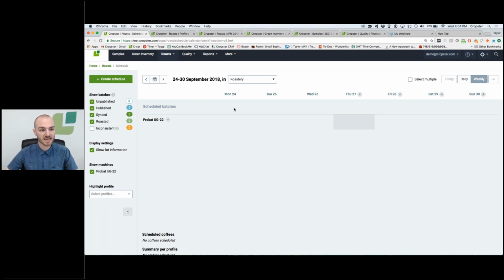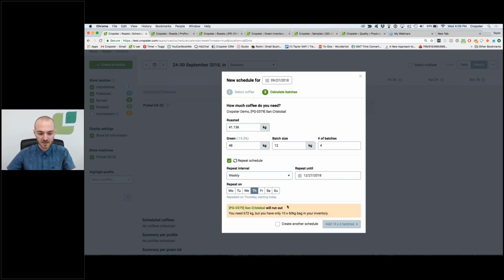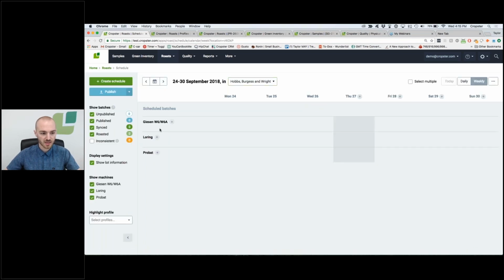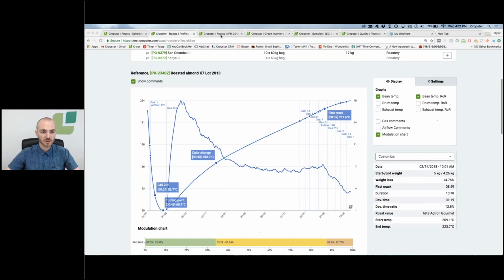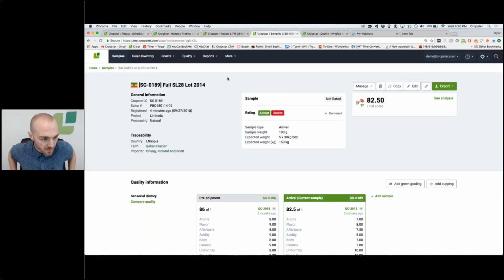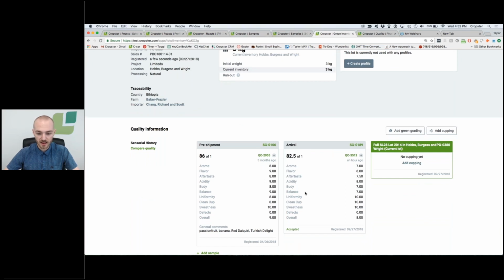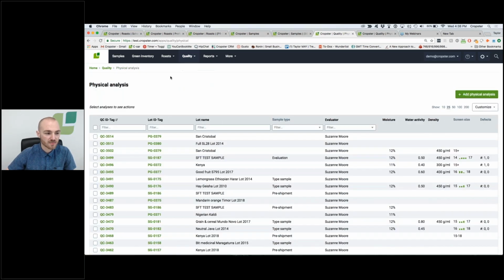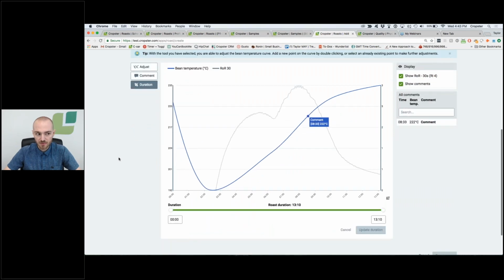Get the most from your Roast Plus or Roast Pro Package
Another free webinar hosted by our US team. Taylor is going to let you in on all the secrets of how you can get the most out of your Roast Plus & Pro packages. ;-)